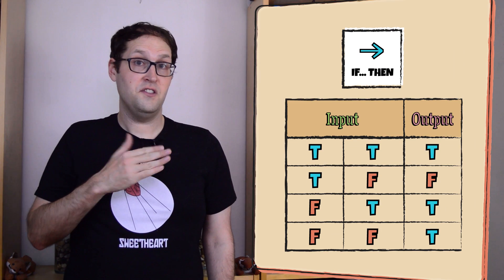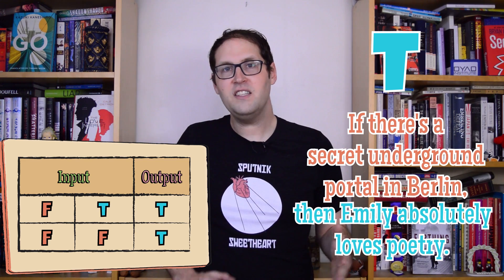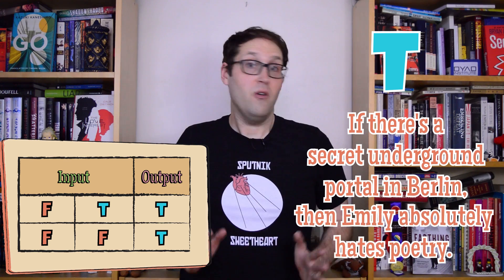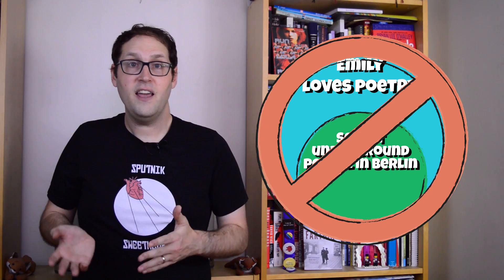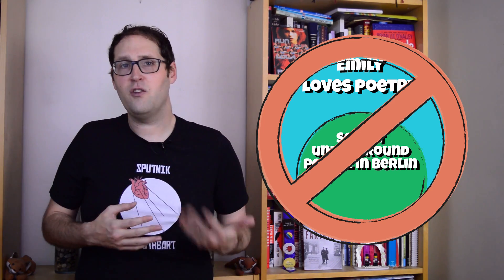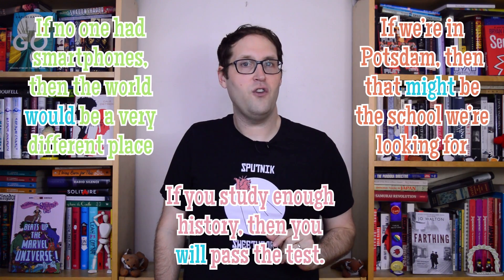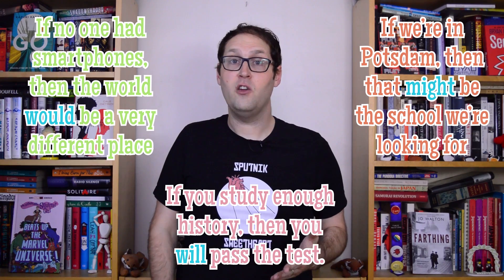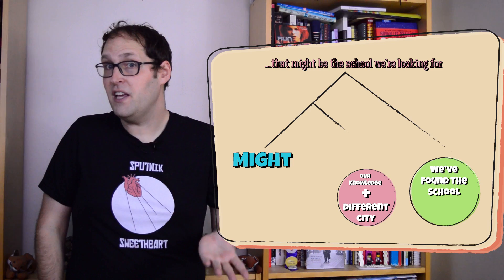How Does "If" Work? The Semantics of Conditionals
What's in our minds when we throw an if/then sentence out there? How do we work out what worlds we may be talking about? In this week's episode, we talk about the semantics of conditionals: what an "if" looks like logically, why a simple logical arrow isn't enough to capture the complexities of conditionals, and how we change what possibilities we allow ourselves to think of based on what our "if" clause holds.

This week's tag language: Kyrgyz!

Our website also has extra content about this week's topic, on other kinds of conditional sentences,

Sources:
The theory of conditionals here dates back to Kratzer's 1986 paper "Conditionals," which is where that quote at the end comes

The idea of if-clauses as restrictors actually goes back to David Lewis' 1975 paper "Adverbs of Quantification," which you can find

, in a chapter by Ilaria Frana titled "Modality in the Nominal Domain: The Case of Adnominal Conditionals."

There's also a series of videos on YouTube that explores the topic from a more philosophical point-of-view, and arrives at a different conclusion, but might still be of interest, starting

Looking forward to next time!